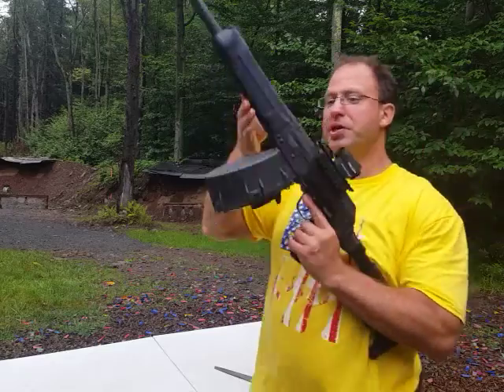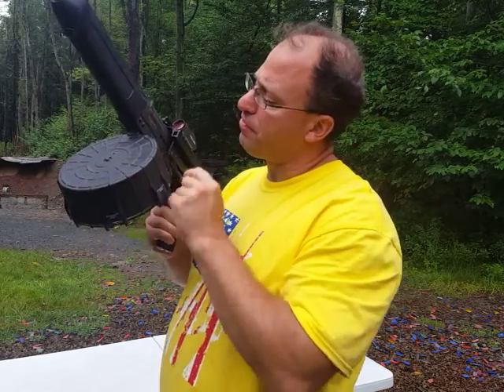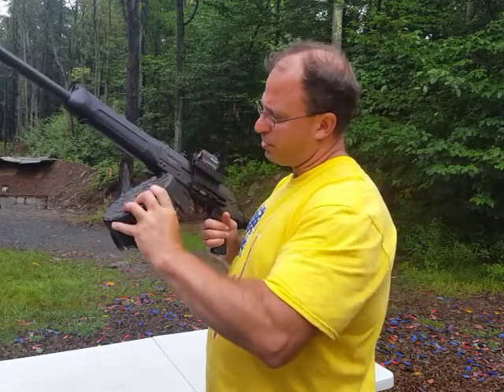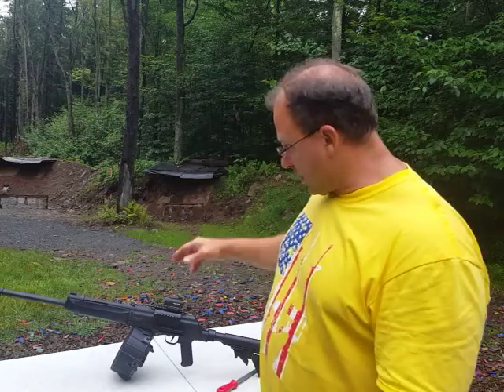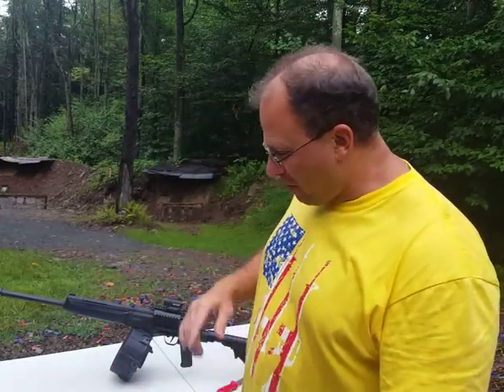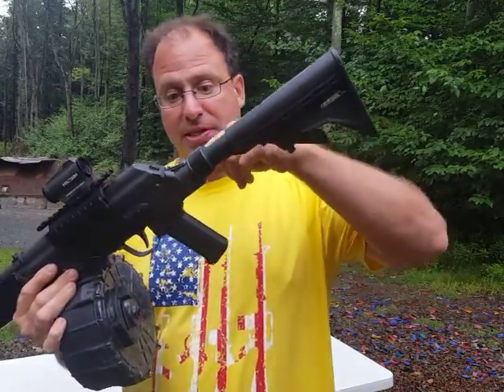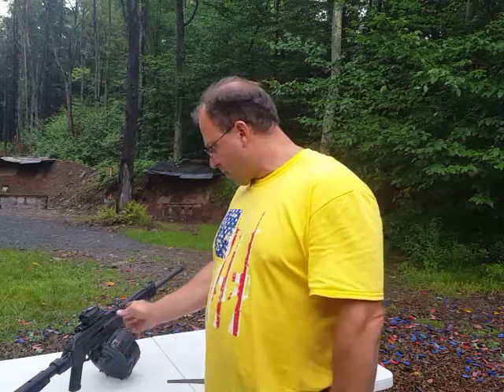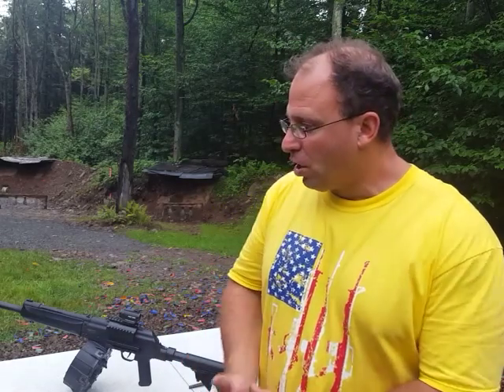Fitting ProMag Drum to Lynx 12